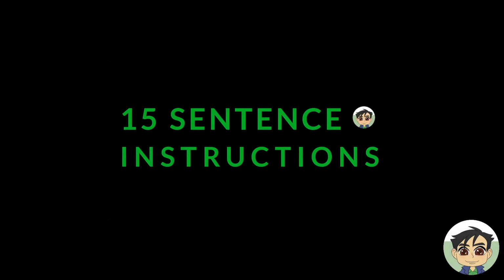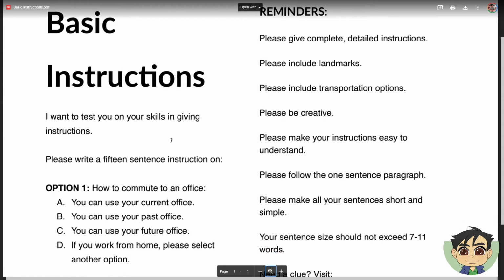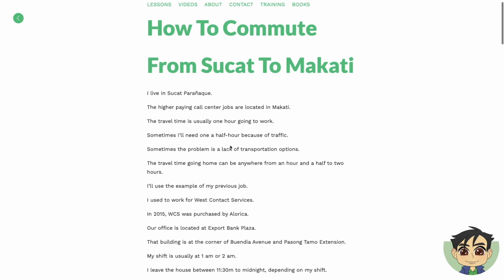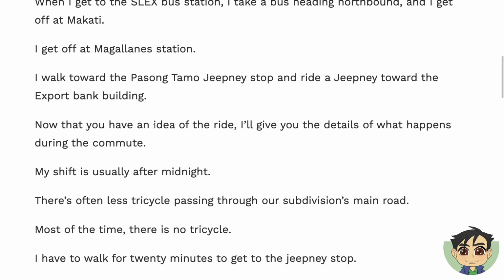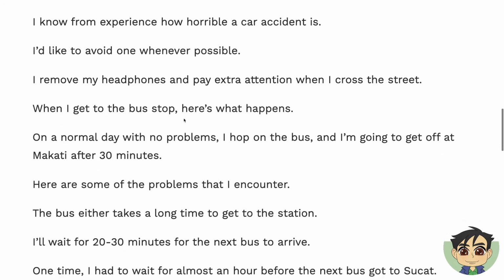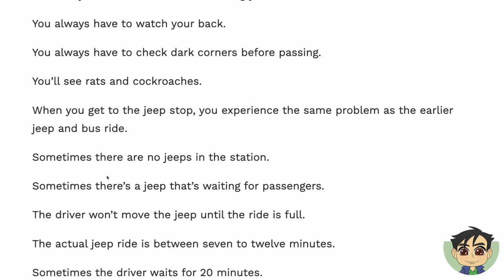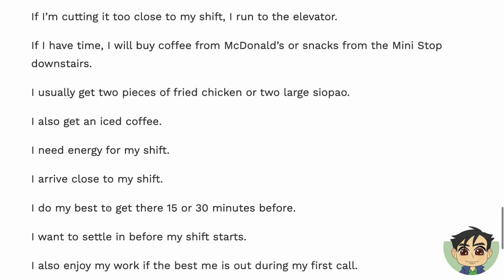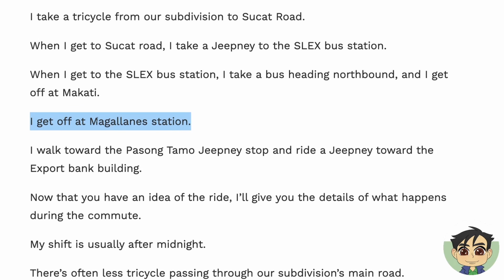DISCONTINUED - Instructions - How To Commute From Home to the Office discontinued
Call Center Training: Personal Development by Kevin Olega

We discuss:
Call Center Job Application
Call Center Interview Tips
Call Center Training Survival
Call Simulation and Call Flow
Personal Development to Build Confidence and Grow Your Income
Building Skills for Your Dream Career